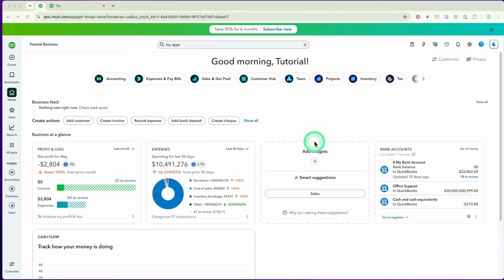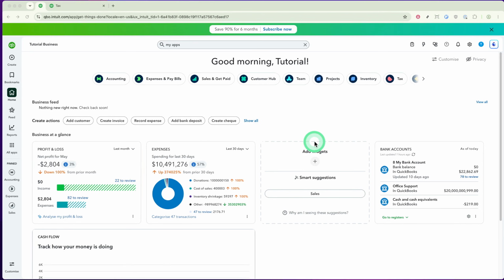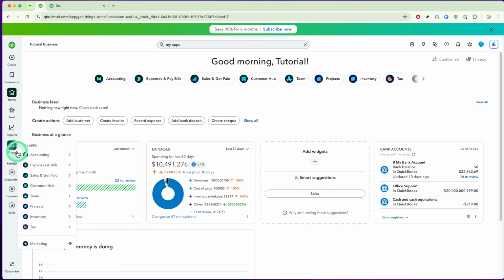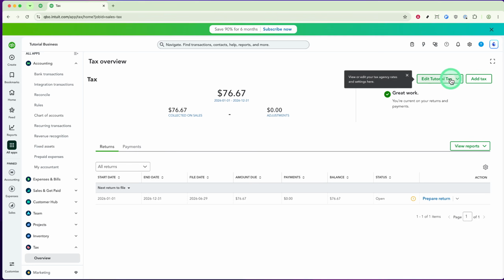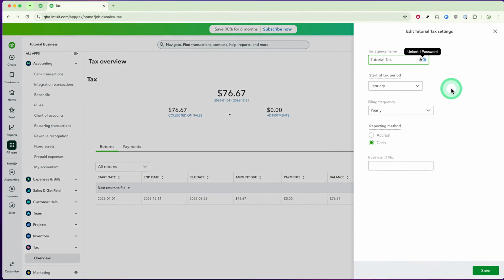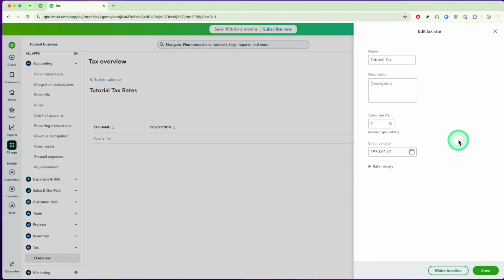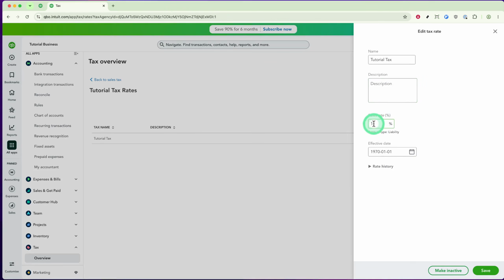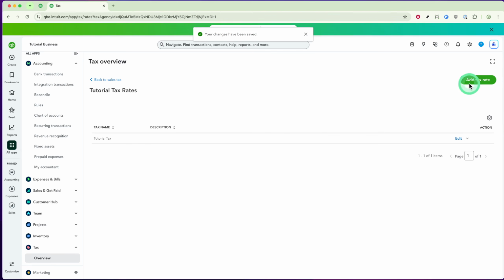How to Update or Change Sales Tax Rates in QuickBooks Online (Step-By-Step) [2026 guide]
00:00 Introduction
00:20 Why Update Sales Tax Rates
00:31 Accessing the Dashboard
00:47 Navigating to the Taxes Tab
01:02 Opening Sales Tax Settings
01:17 Identifying the Tax Rate to Edit
01:31 Updating the Sales Tax Rate
01:48 Review and Save Changes
02:00 Conclusion and Final Tips